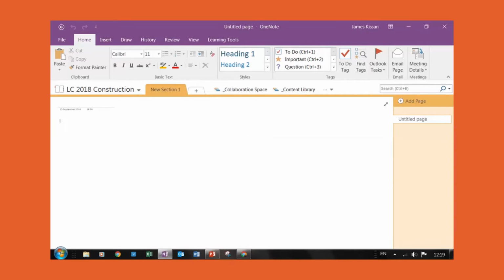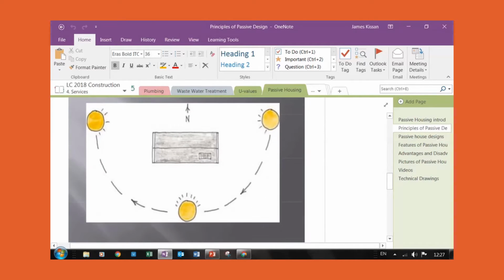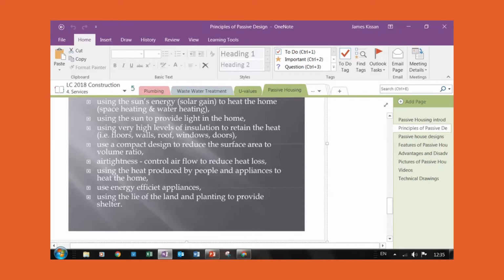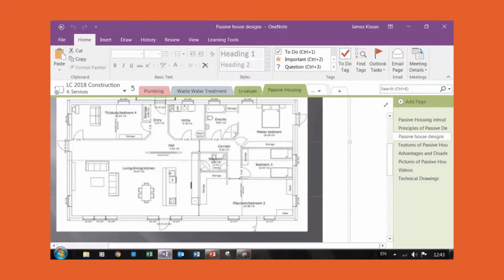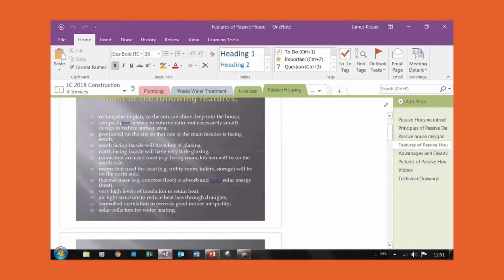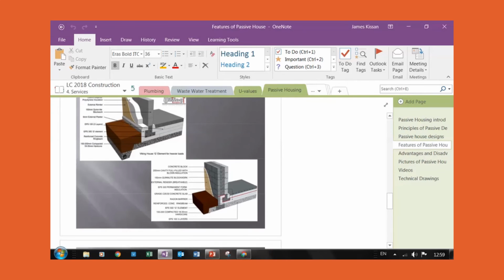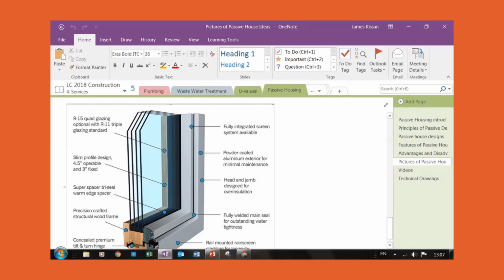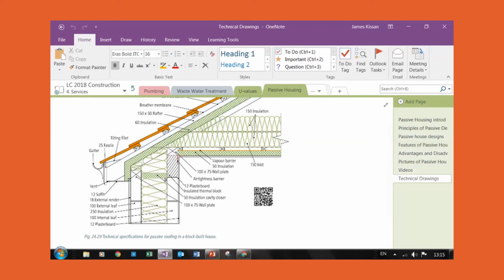Construction Studies Passive House Lesson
Leaving Cert Construction Studies Lesson on Passive Housing